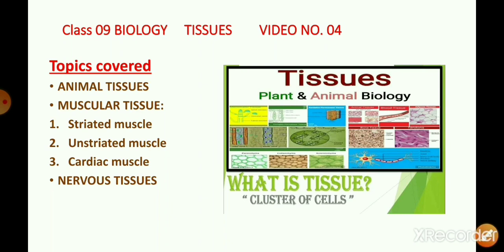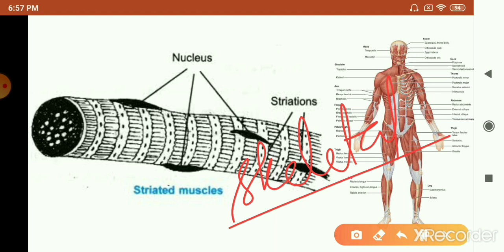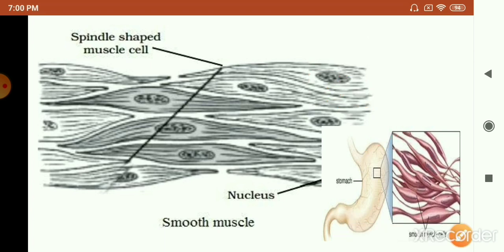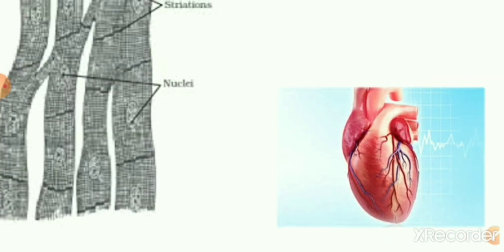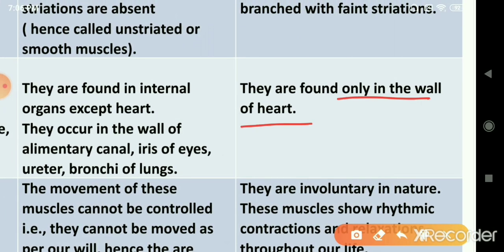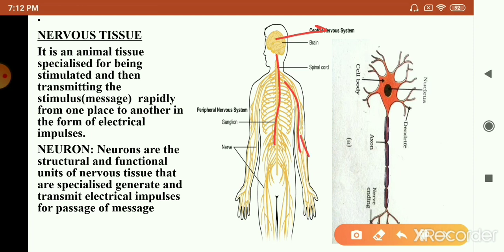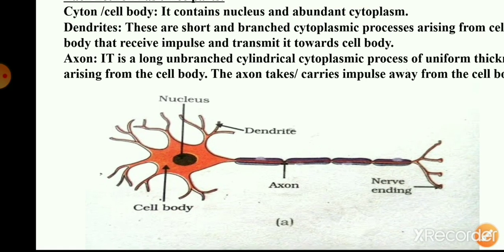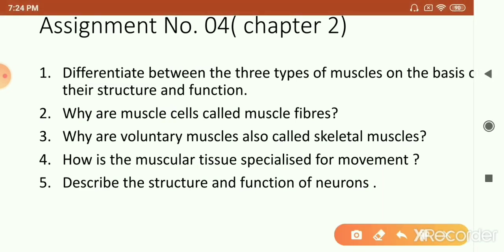Class 9 biology tissue video no. 4( animal tissue contd)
Muscular and nervous tissue